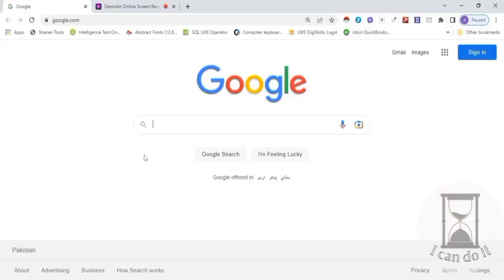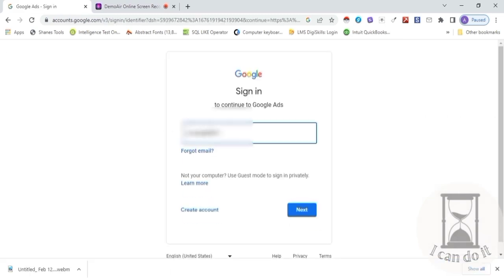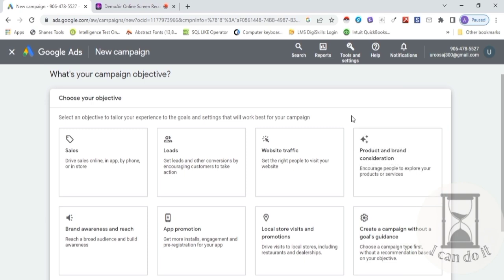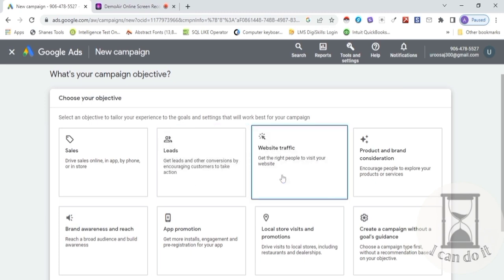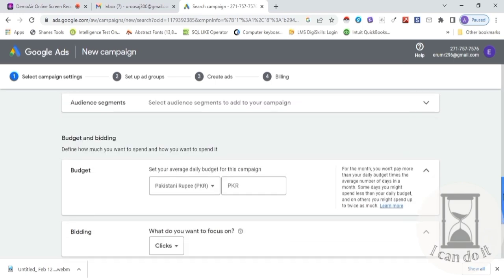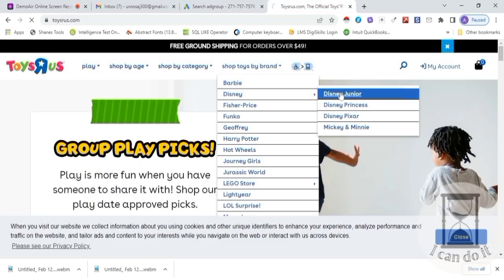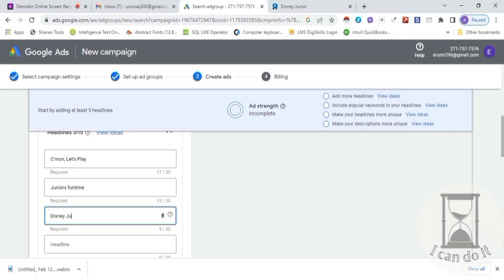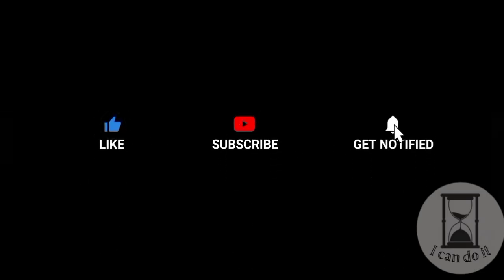Google Ads Search Course in Hindi/Urdu | I can do it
This video comprises of complete course of creation of Google ad serach campaign.